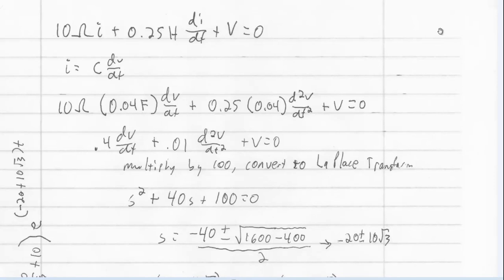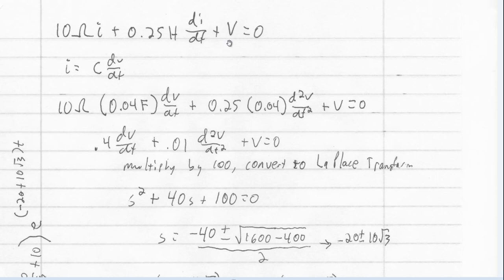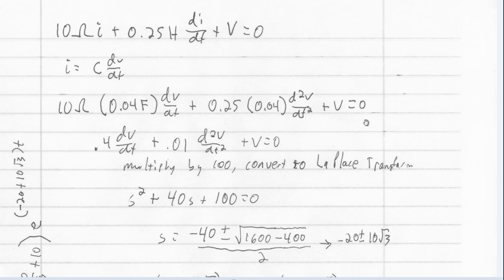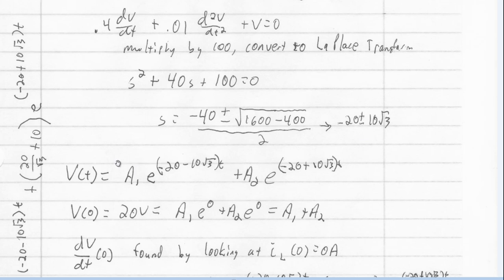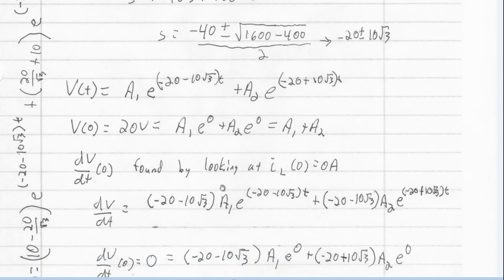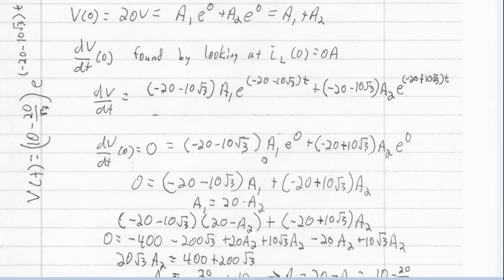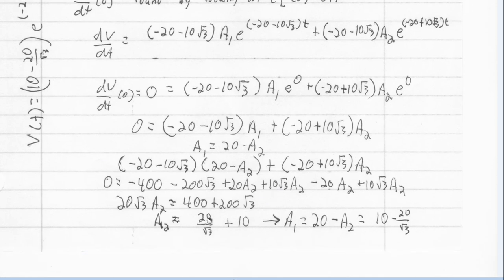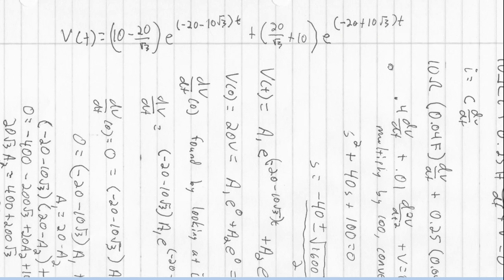An alternative solution to solve problem 8.17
An alternative way to solve problem 8.17 from Alexander and Sadiku's Fundamentals of Electric Circuits